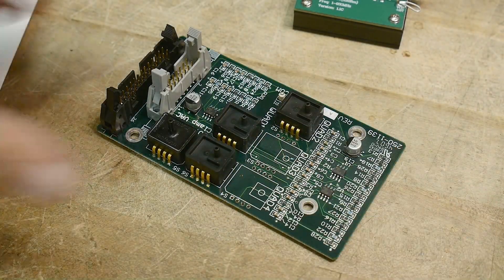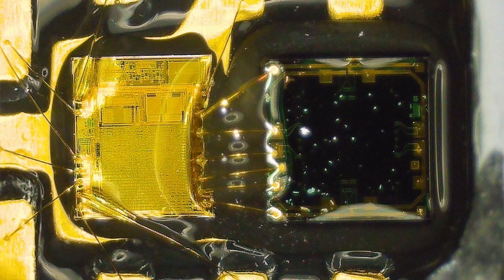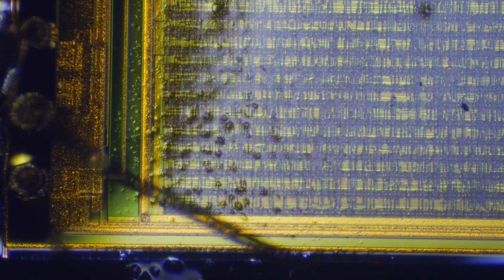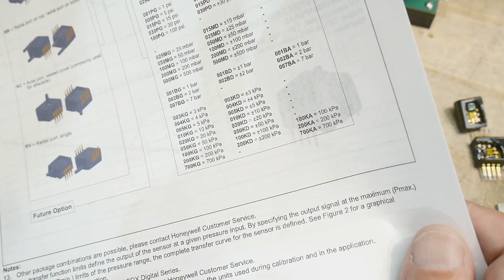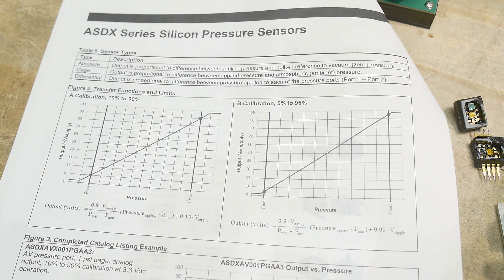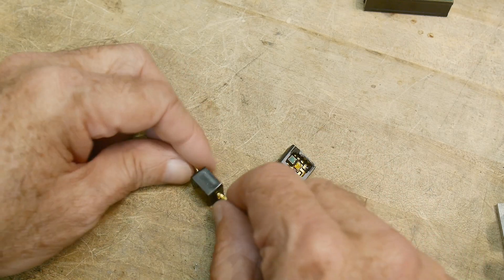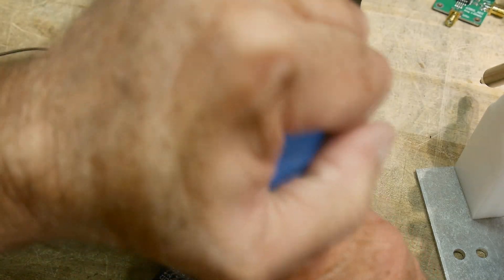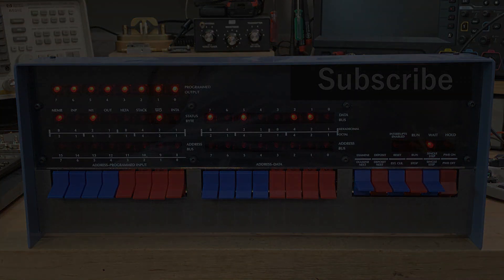#2032 Honeywell Pressure Sensor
Episode 2032
voltage output proportional to pressure